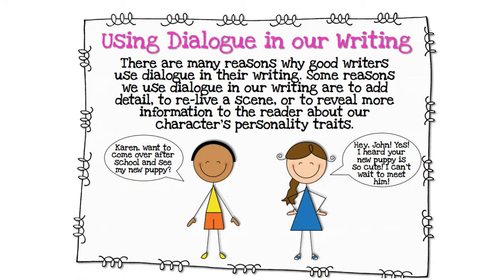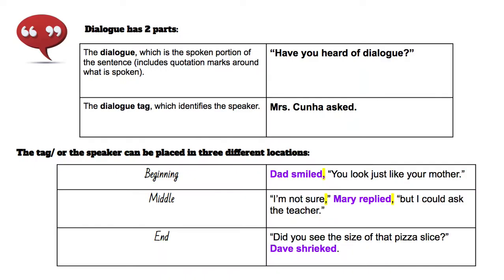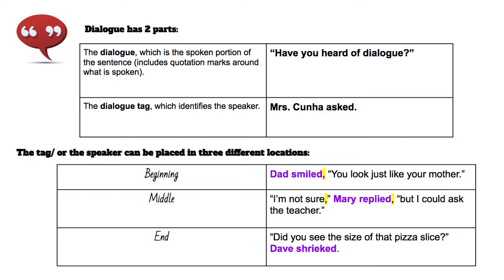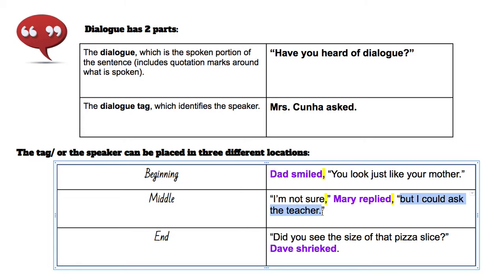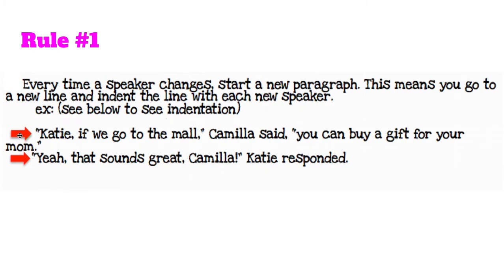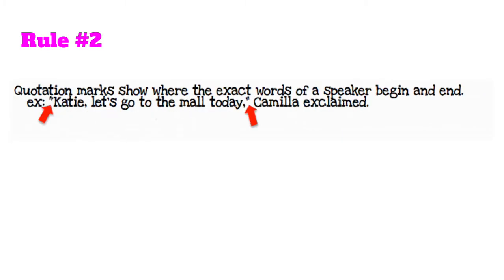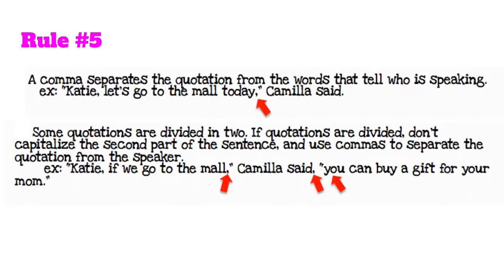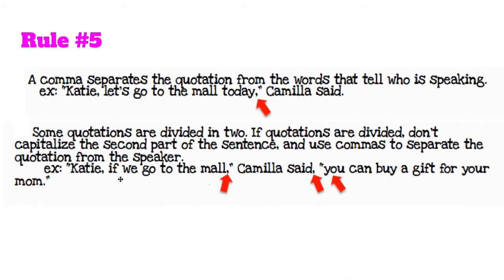Using Dialogue in Narrative Writing